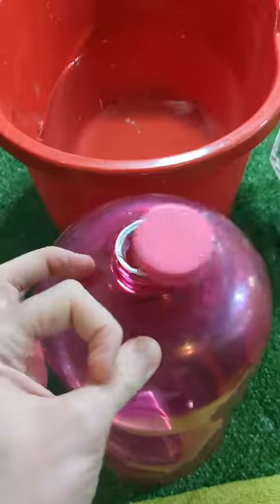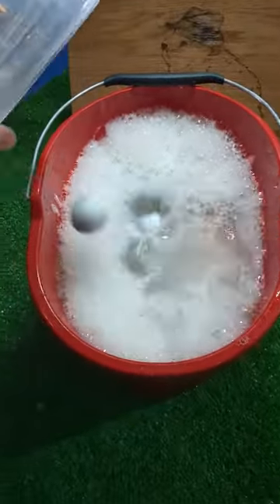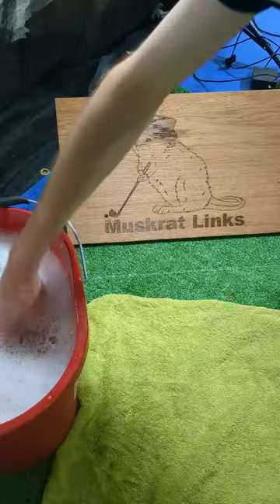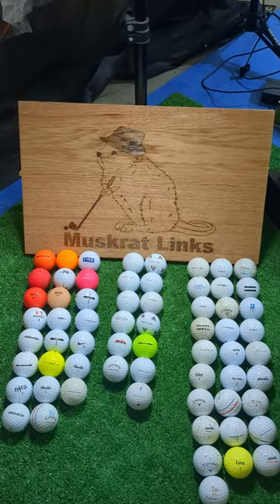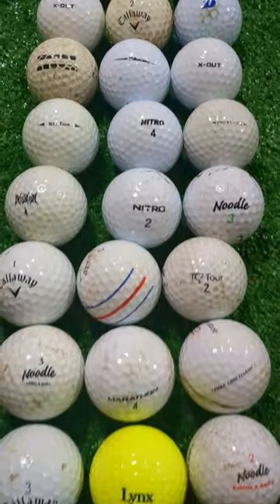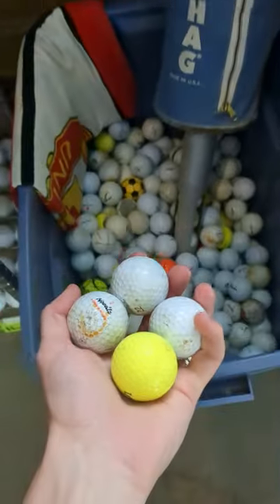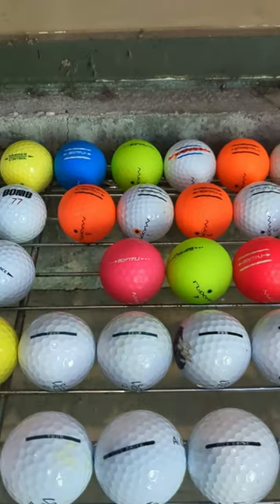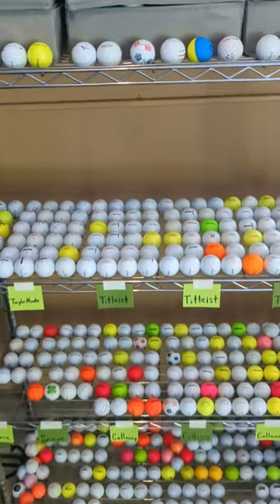Satisfying Golf Ball Hunt Cleaning & Organizing! Mini Ball Haul!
Today we check out the recent haul of golf balls we have found over the past few weeks while out playing golf. In this very satisfying video, we clean, organize, and store all of the balls. I love making these videos and I hope you guys do too! Enjoy this mini ball haul from hunting for golf balls!

Equipment I use to record and edit my videos for  @muskratlinksgolf :
Main Camera: Canon XA10
Camera Mic: RODE VideoMic (Used for groups)
Audio Recorder: TASCAM DR-05
Lav Mics: Rode Wireless ME
Slow Motion: Google Pixel 6a
Launch Monitor: SkyTrak
Sim Software: TGC 2019
Editing Software: Davinci Resolve